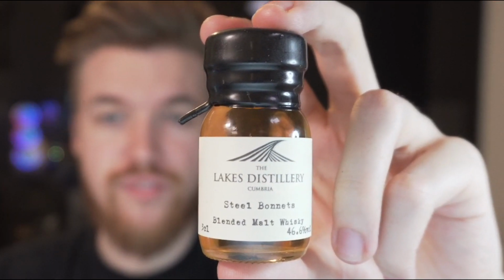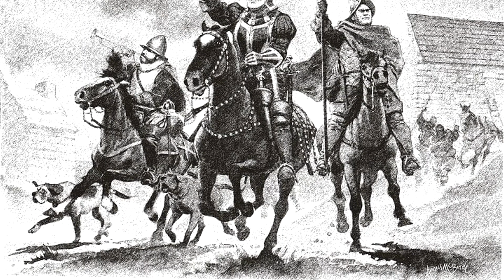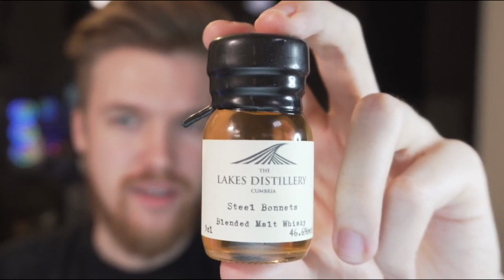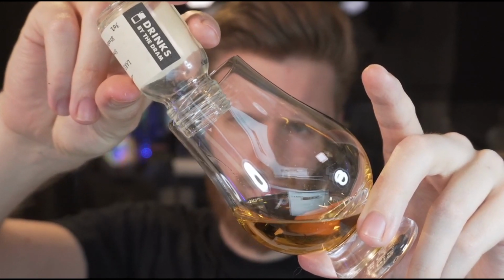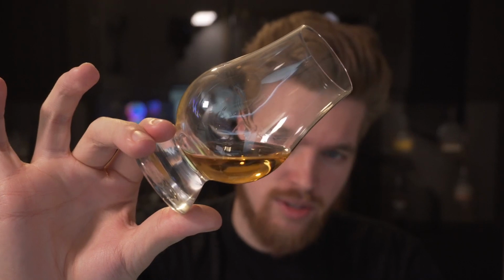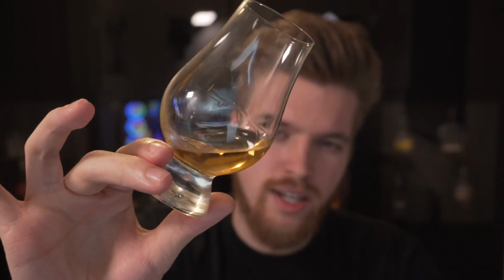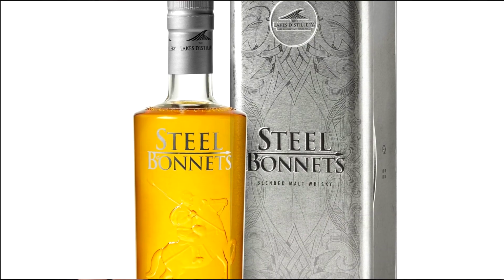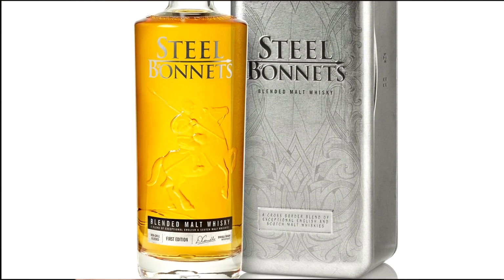$100 Whiskey Review - Steel Bonnets from the The Lake District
The $100 Steel Bonnets Whisky Review from The Lakes Distillery is an blended malt, made with whiskies from both Scotland and England!

✅ My Whisky Tasting Equipment & Glasses

🥂 Wacky Glasses